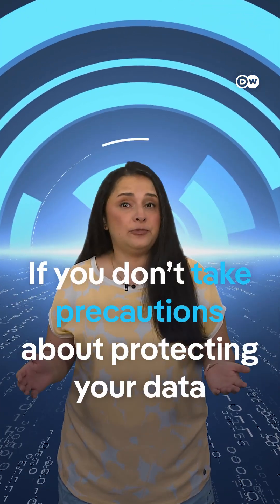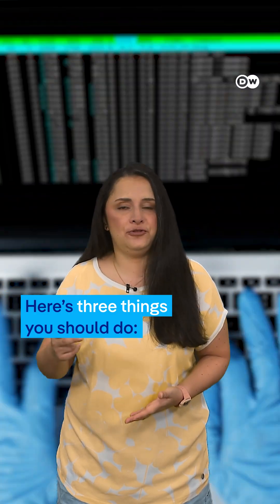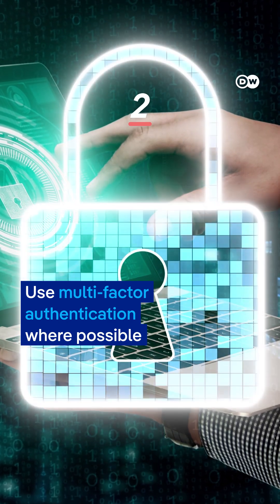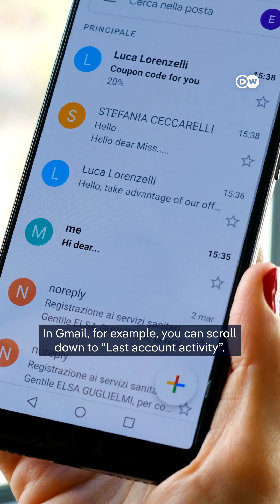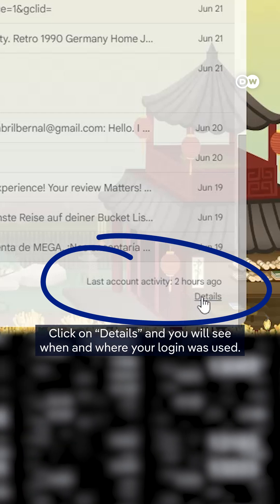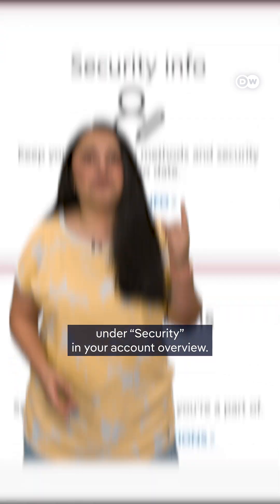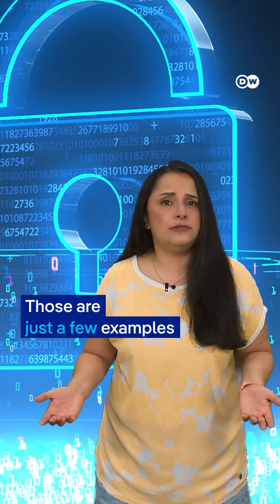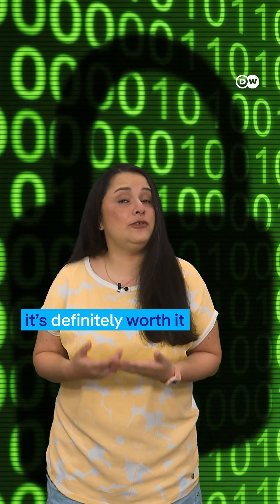Hacker Alert: You should check your settings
Most platforms provide info about logins into your account. Not a bad idea to check them regularly - here`s how